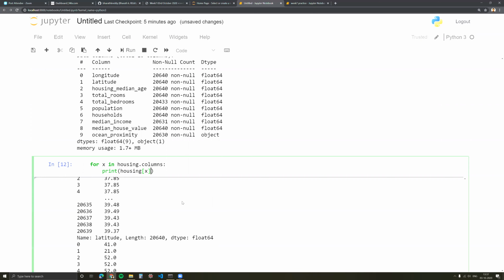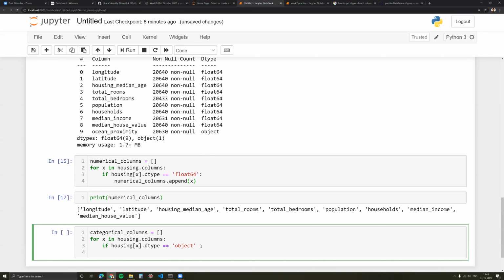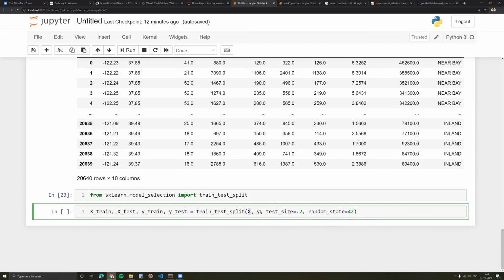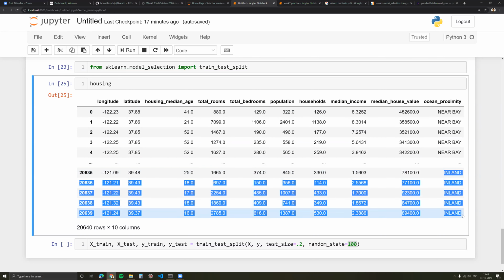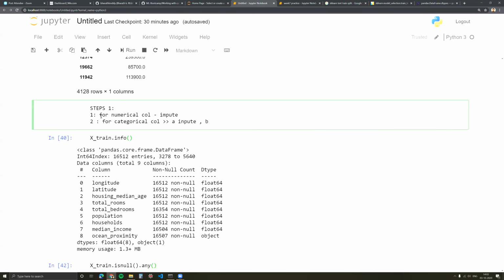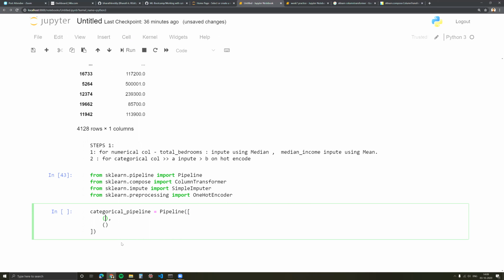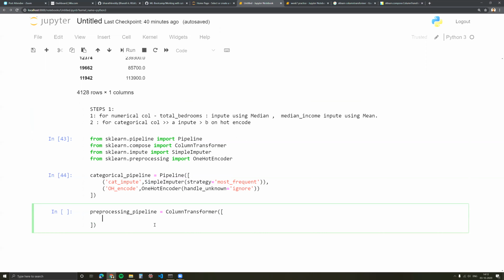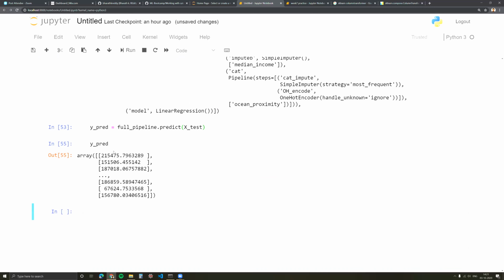Week 7 : Working with pipelines in python.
Week 7 of ML Bootcamp by Bharath k Reddy
1: Handling missing data.
2 : Handling categorical variables.
3: Create pipelines for preprocessing data and using a model.